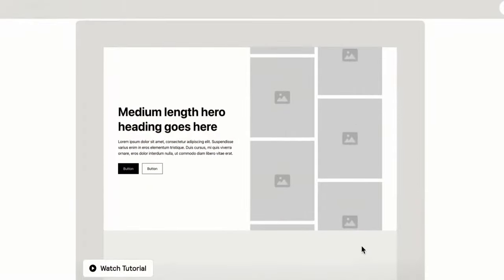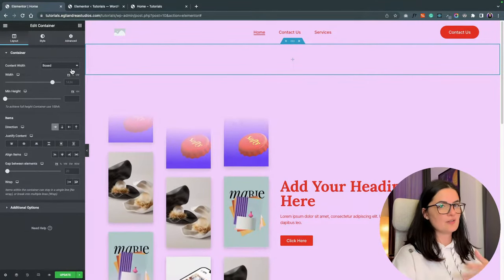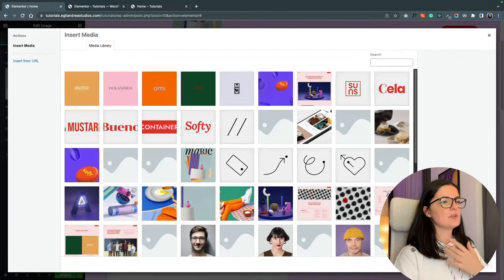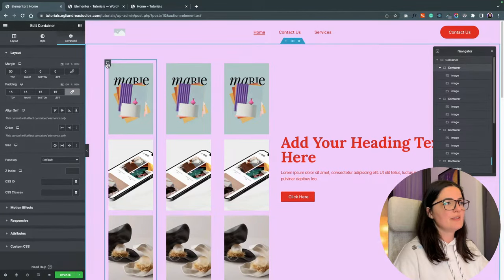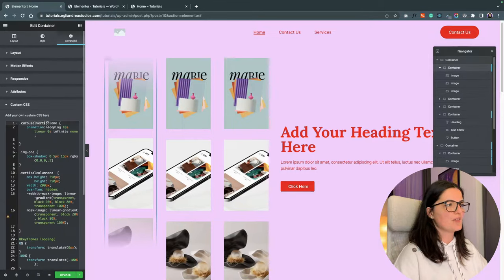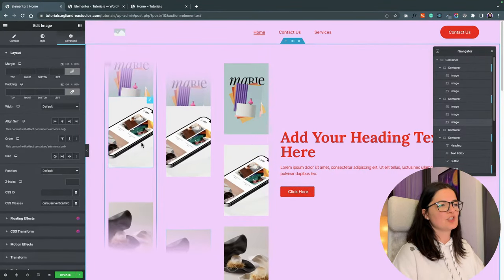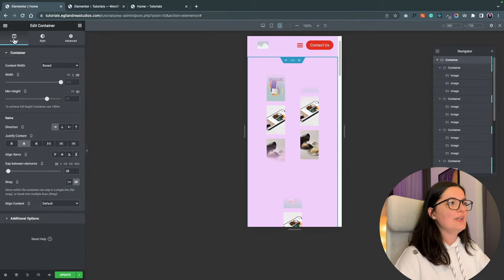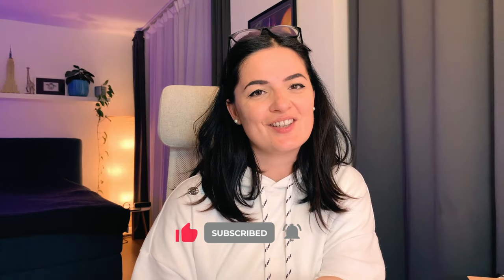VERTICAL LOOPING CAROUSEL in Elementor - Flexbox Container Edition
Did anyone say vertical carousel in Elementor? 😍
Ok, I've built one, hope you enjoy it!

Still a bit experimental so, let me know if you have any issues with the code

Timestamps:

00:00 Intro
00:52 Building a vertical carousel for desktop
08:16 Adjusting the vertical carousel for tablet
08:48 Adjusting the vertical carousel for mobile
10:19 Outro

🟠 TRY ELEMENTOR

🟠 TRY HOSTINGER

(this video is about: egli andrea,  vertical looping carousel in elementor, vertical carousel flexbox container elementor, elementor flexbox container    )